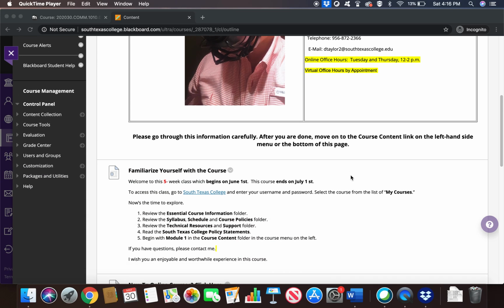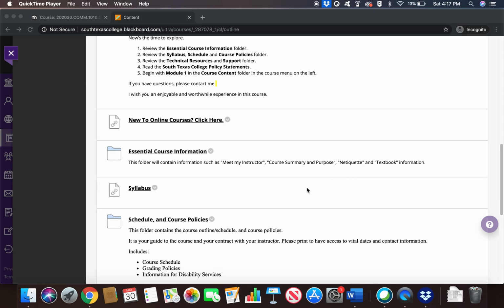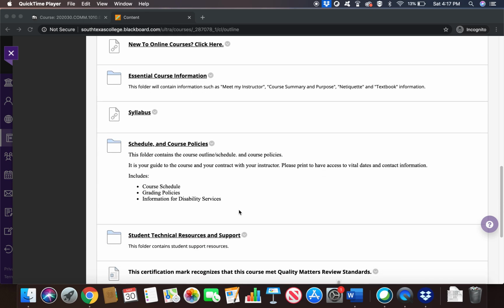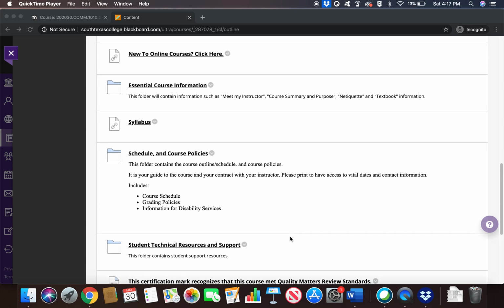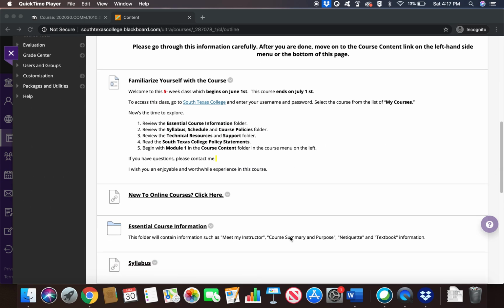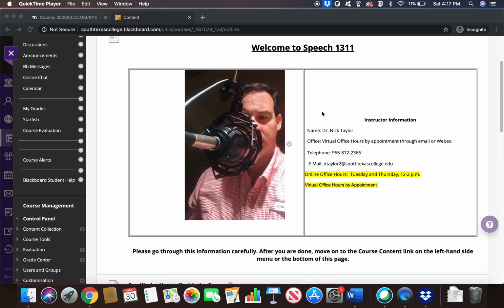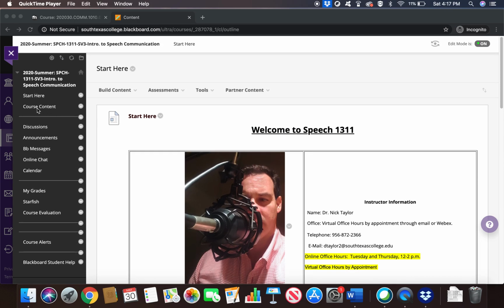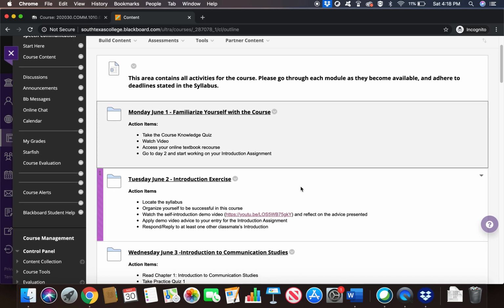Navigating Blackboard and the Course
Hello, This video will get you started working in this course.